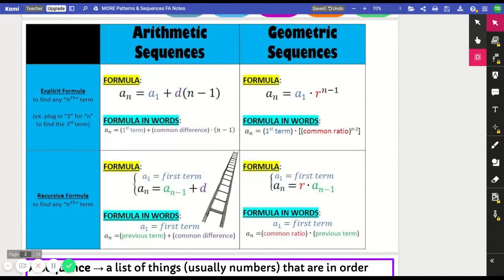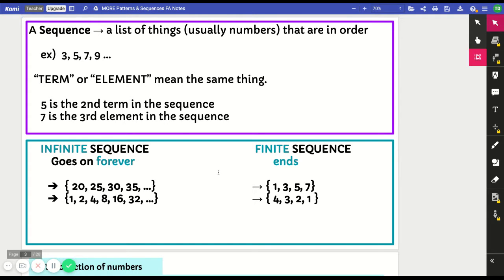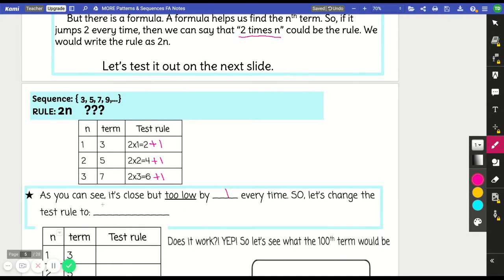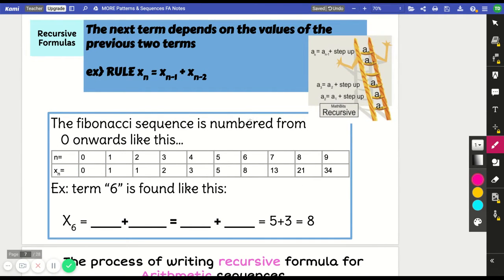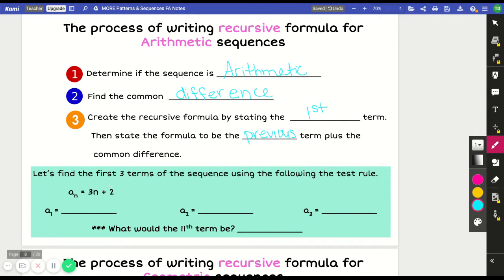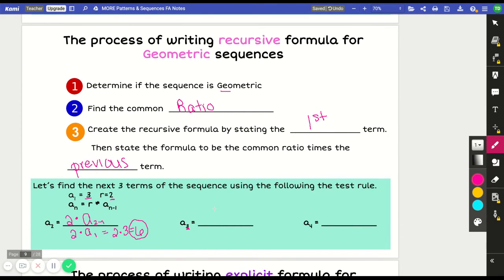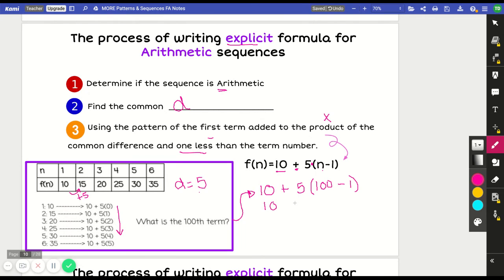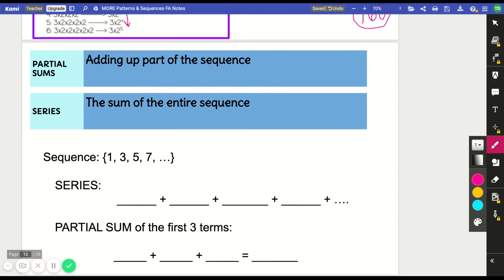MORE Patterns & Sequences FA Notes Part 1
These notes are from the Summit Learning platform.
They utilize the following sites:
- khan academy
- math bits notebook